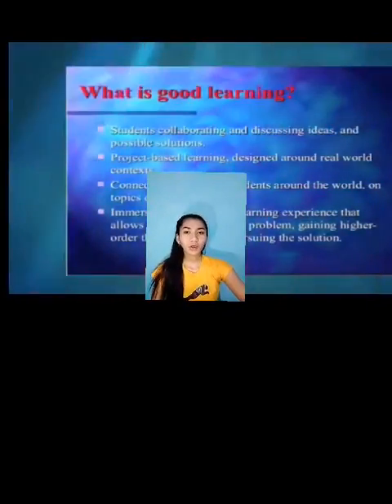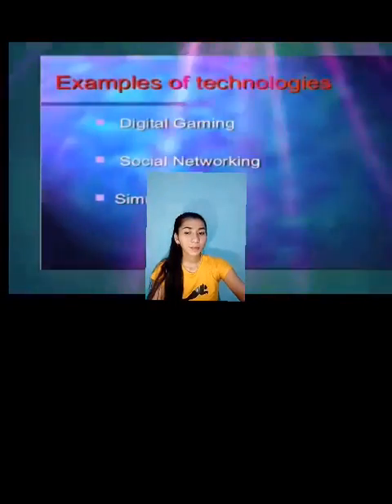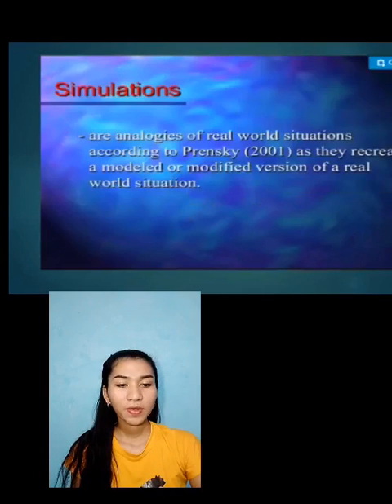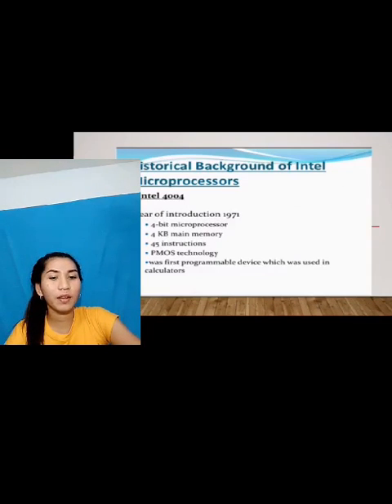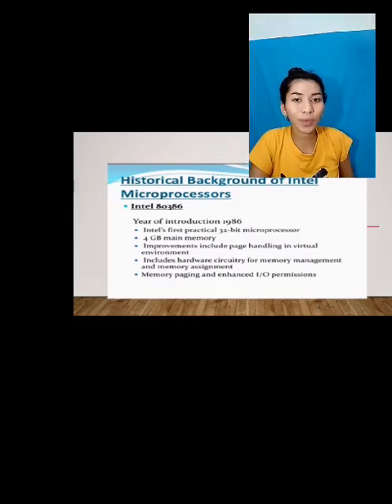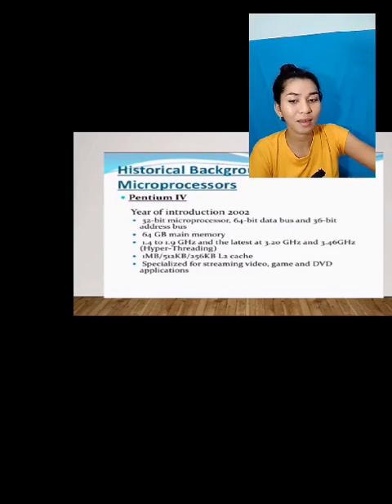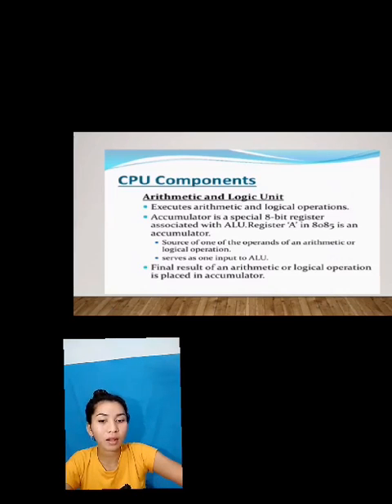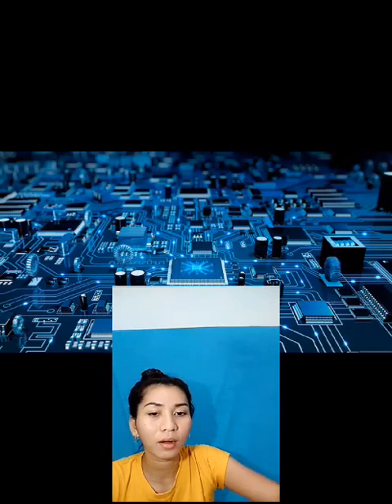REACTION VIDEO BY: ANALYN ARAPOL